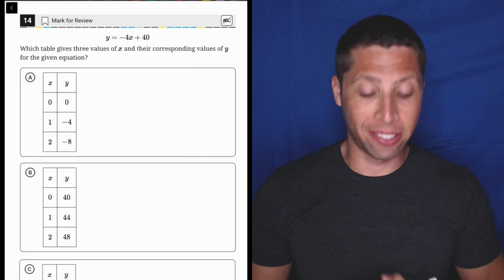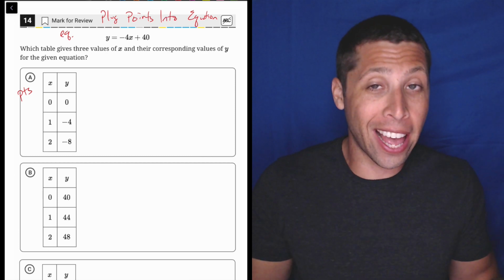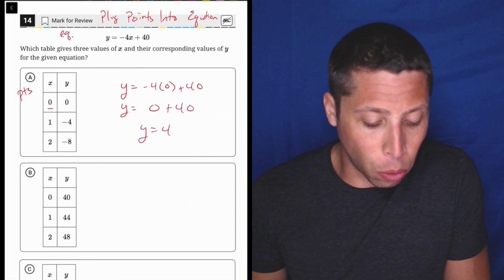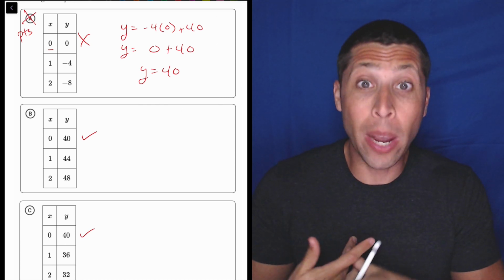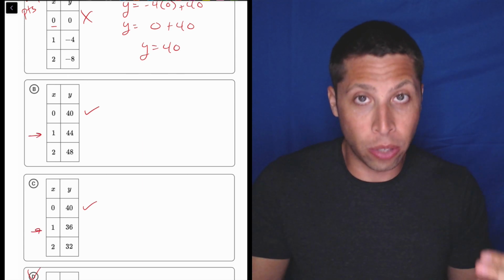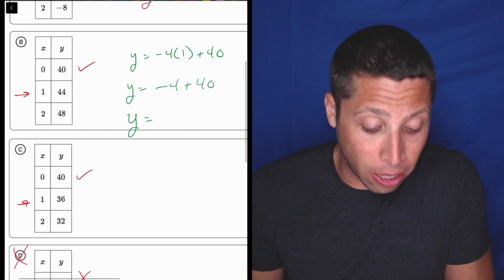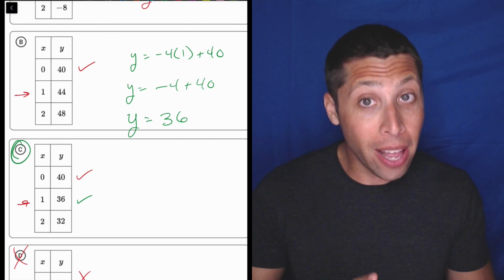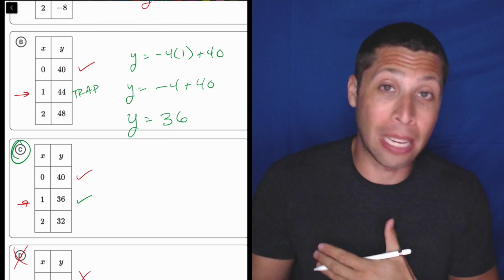Digital PSAT 1, Math Module 2E, Question 14 (xy-plane)